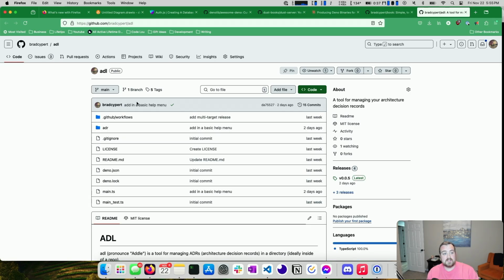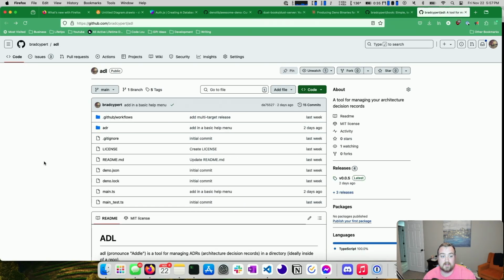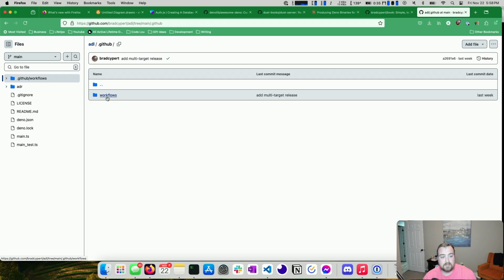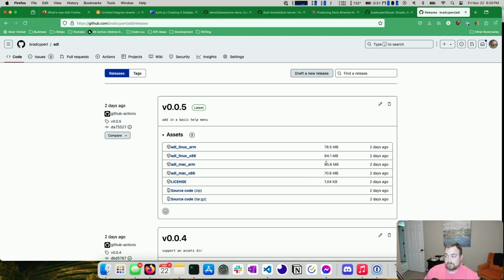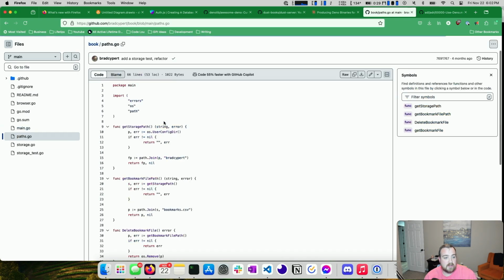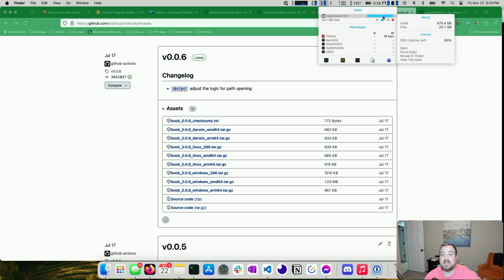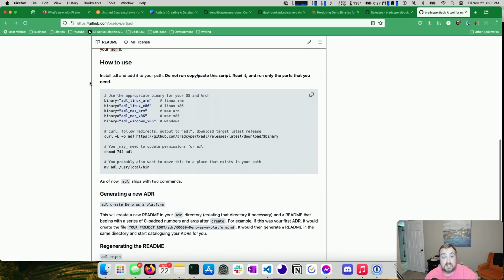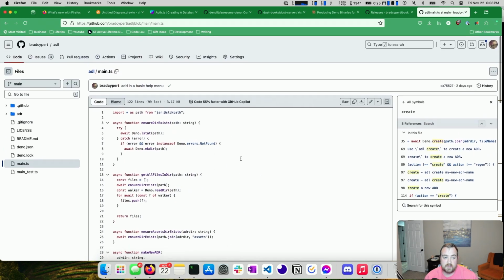My thoughts on building executables with Deno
Hey everyone! Today, I want to share my recent experience building a CLI tool with Deno and diving into the world of binary compilation. As someone who's always exploring new development platforms, I've got some pretty candid thoughts to share.

The Binary Size Elephant in the Room
Let's address the most glaring issue right off the bat: binary size. When I compiled my CLI, I was surprised to find myself staring at a 50-megabyte binary. Now, coming from languages like Go, Dart, Rust, and Zig, this feels... well, heavy. In those languages, you'd typically expect much more compact executables.

The TypeScript Advantage
But here's where Deno really shines - accessibility. TypeScript is incredibly welcoming. It lowers the barrier to entry for new contributors and makes the codebase more approachable. For open-source projects, this is huge. The ease of understanding and contributing is worth something, even if it comes with a larger binary footprint.

Deno's Standard Library: A Pleasant Surprise
During development, I was impressed by how comprehensive Deno's standard library was. I didn't need to reach for external dependencies - everything I needed was right there. That's not always the case with JavaScript/TypeScript ecosystems, so it was refreshing.

The npx-Shaped Hole
One friction point I encountered was the lack of something equivalent to npx. In an ideal world, users wouldn't need to install a binary. They should be able to just run the tool directly, similar to how npx works in the Node.js ecosystem. This is an area where Deno could improve.

Development Experience: A Developer's Delight
Despite the binary size critique, Deno as a development platform is genuinely wonderful. Built-in tools like the linter, test runner, and formatter create a seamless developer experience. No configuration needed, everything just works out of the box.

Conclusion
So, would I recommend Deno for CLI development? It depends. If community involvement and development experience are your priorities, absolutely. If binary size is your primary concern, you might want to look at Rust or Go.
Thanks for joining me on this exploration. Until next time!